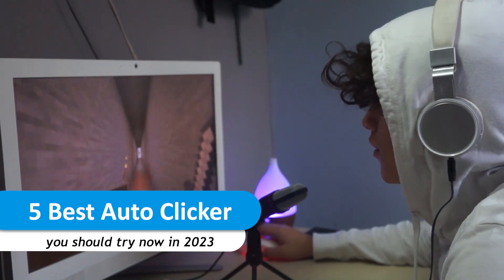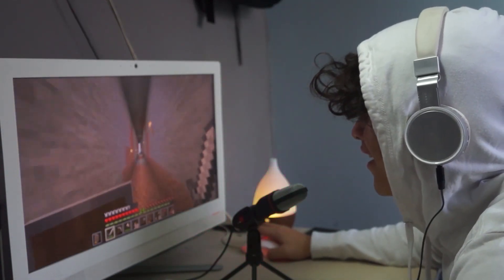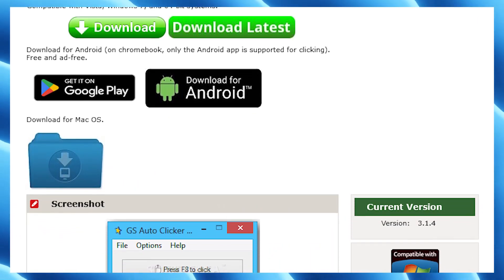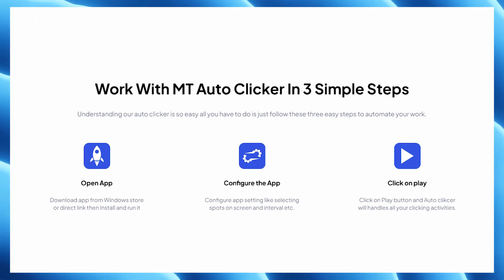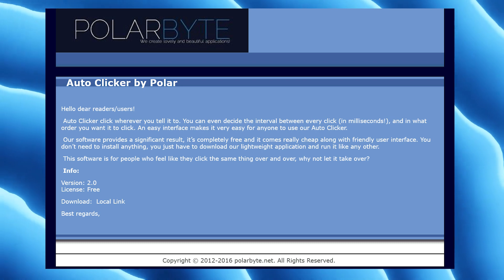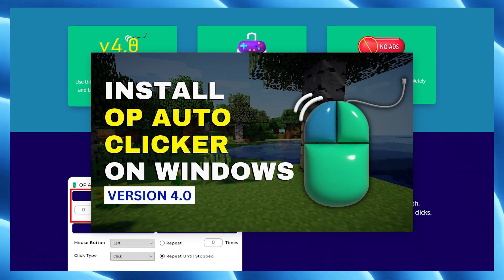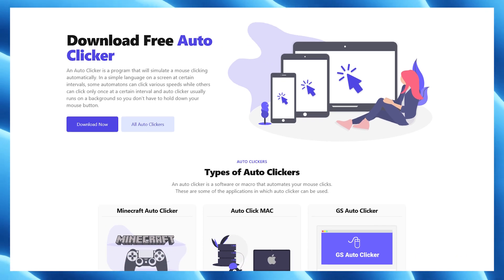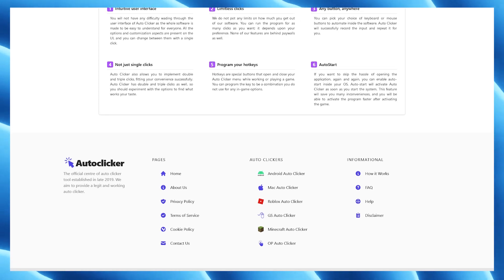5 Best Free Auto Clickers in 2023 | Roblox / Minecraft / Windows | Tech Sperm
About this video:
In this video, we are talking about Top 5 Free Auto Clicker available
to take your automation to the next level.
Auto Clickers are used to automate your clicks, & performing a
tasks multiple while being AFK. Most common use of Auto
Clicker is in a Resource gathering farm in games like
Minecraft & Roblox.

Hey Everyone,
Welcome To TECH SPERM, Because TECH Is In our Genes.
So, without wasting any time, let's get into the video.
5 Best Free Auto Clickers in 2023 | Auto Clickers for Gaming on Windows | Tech Sperm

Chapters :
0:00 Intro
0:37 Number 5
1:02 Number 4
1:33 Number 3
1:57 Number 2
1:21 Number 1
2:59 Outro
Links :-

IMPORTANT NOTICE:
These All Things Are Copyrighted. We Just Edited And Published To Audience For Educational & Technical Purpose Only.